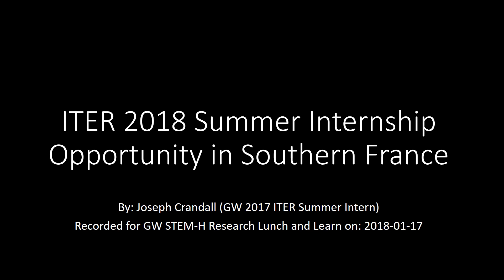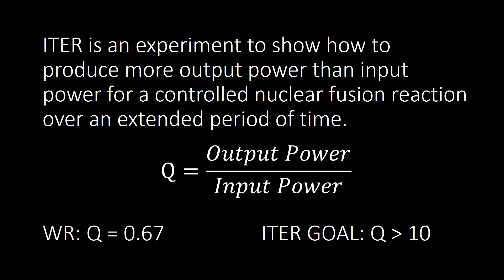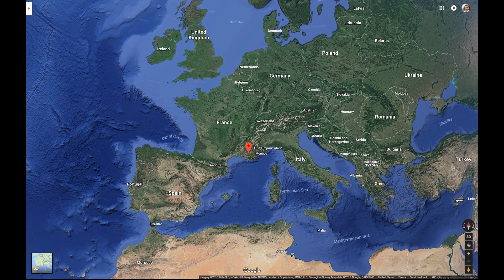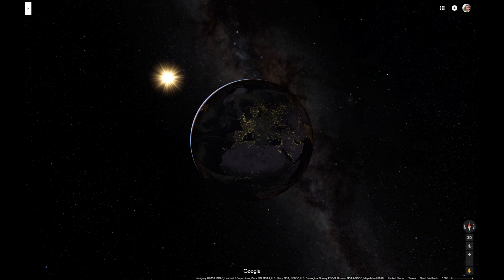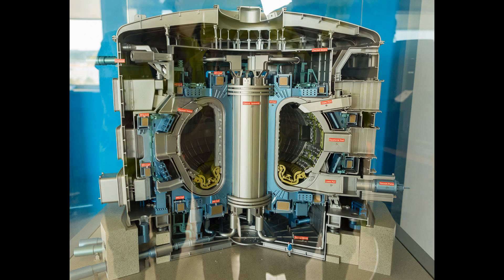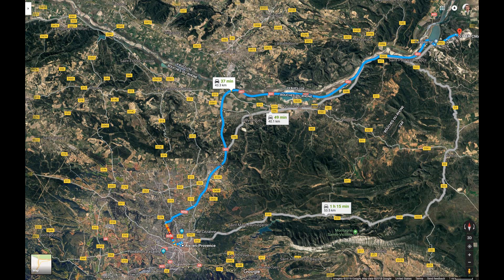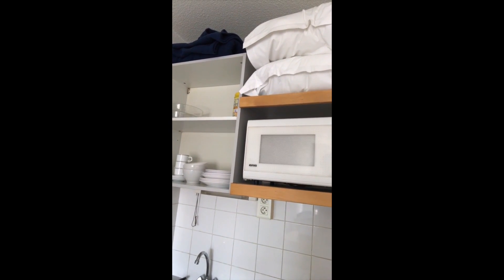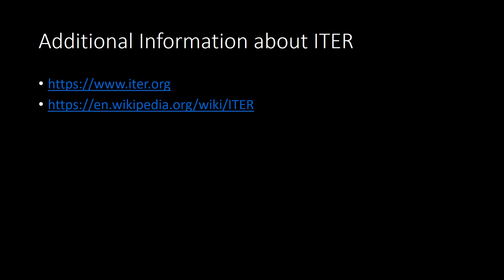ITER 2018 Internship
A quick description of Joseph Crandall's 2017 ITER Internship and the process for GW students to apply to ITER for a 2018 Summer Internship.